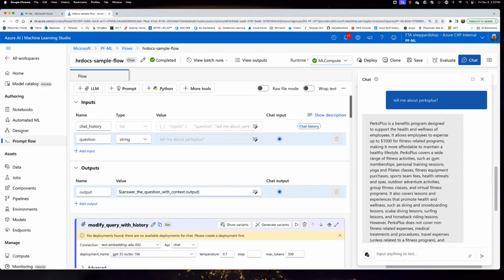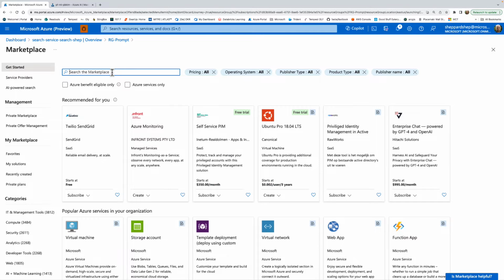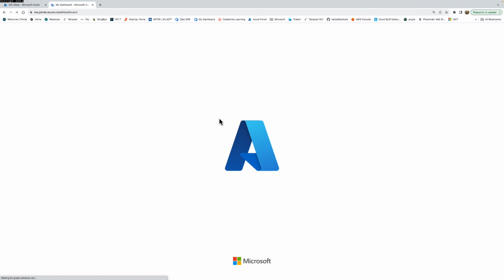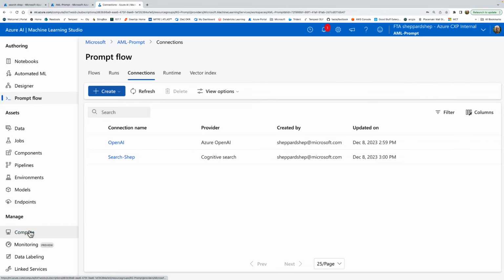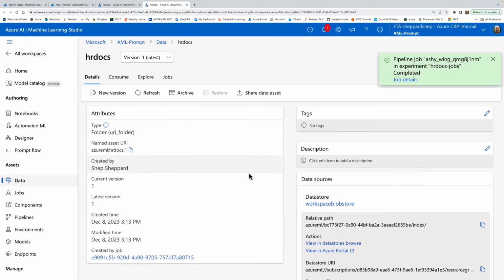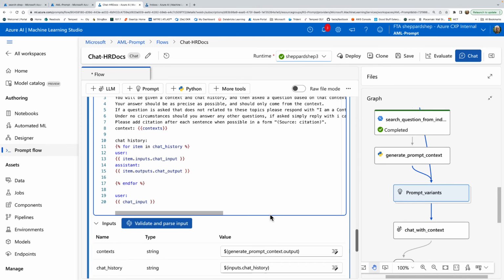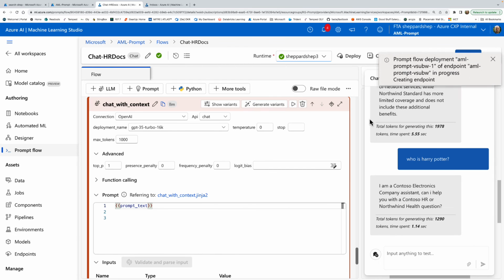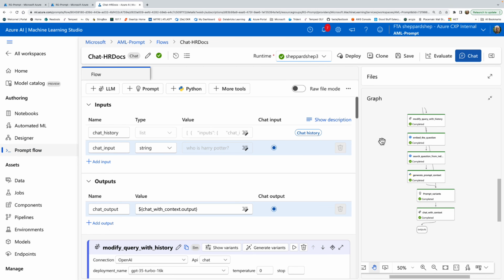Getting started with Azure Machine Learning Prompt Flow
Getting started with Azure Machine Learning Prompt Flow, this will get you running with AML Prompt Flow, stay tuned for a future video where i will be discussing Prompt Flow in Azure AI Studio :)